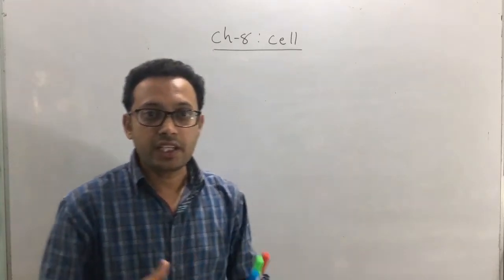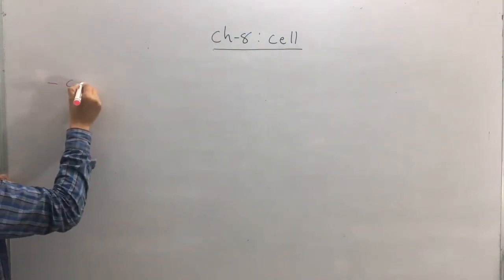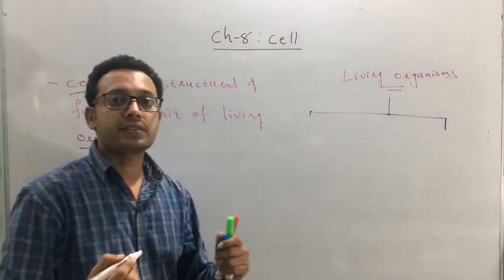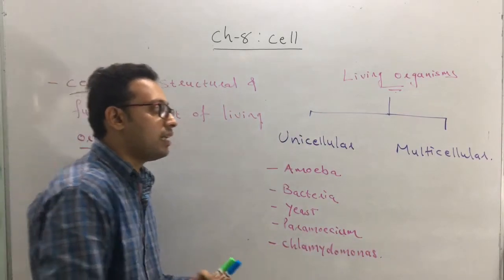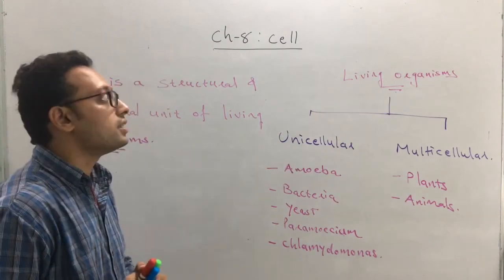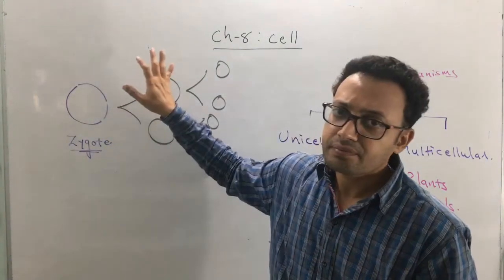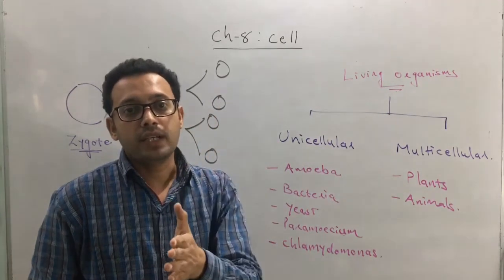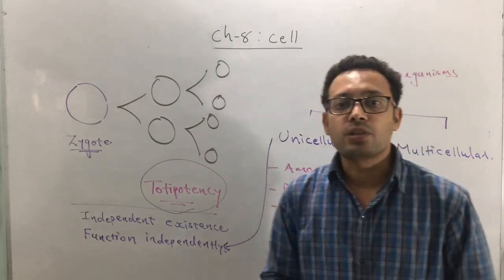Introduction of Cell/STD 11/BIOLOGY (ENG)/CHAPTER 8: CELL - THE UNIT OF LIFE/SESSION 1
What is Biology ?
Unicellular & Multicellular Organism with examples